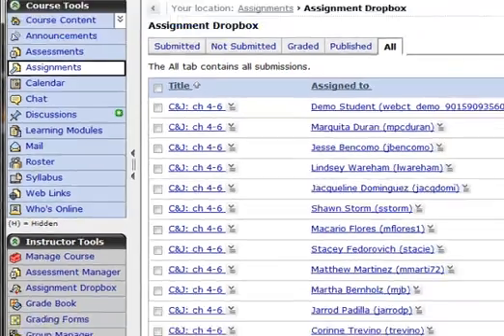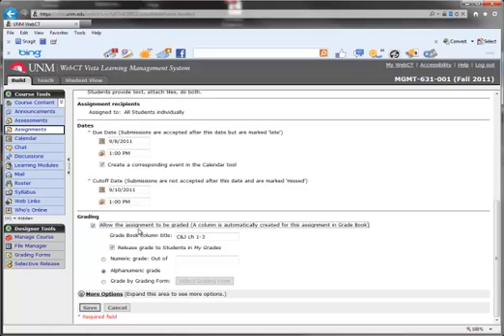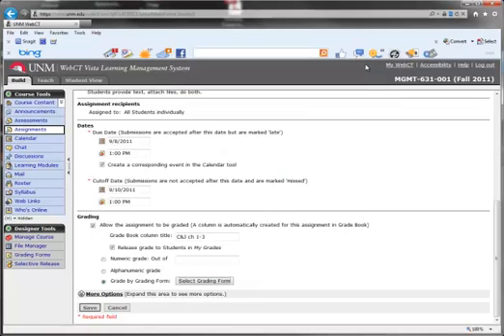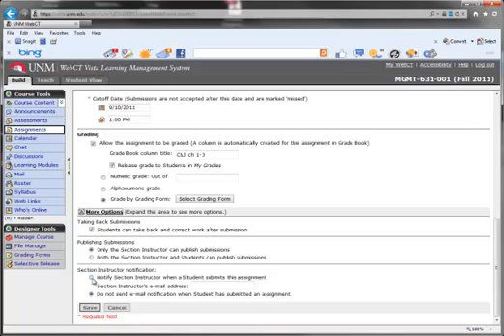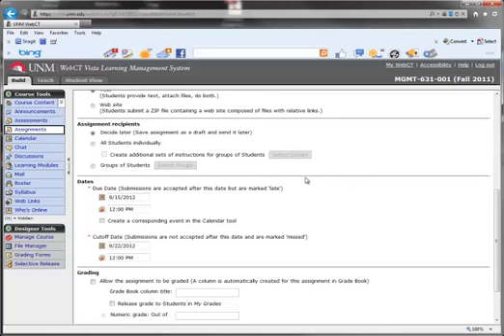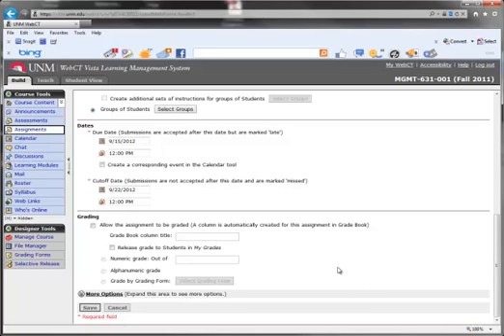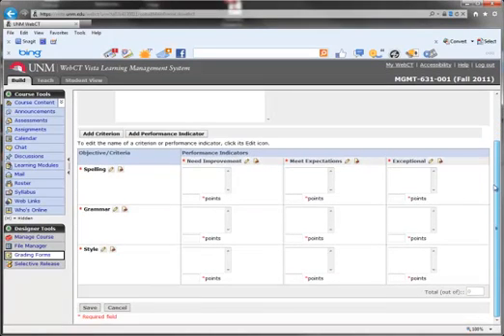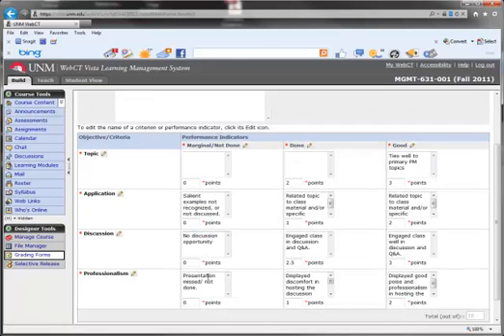WebCTAssignmentToGradebook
How to connect WebCT Vista Assignement to Gradebook